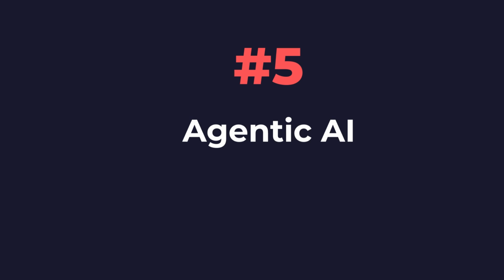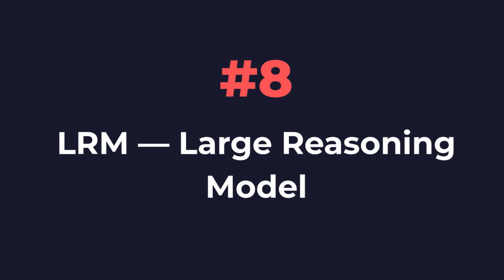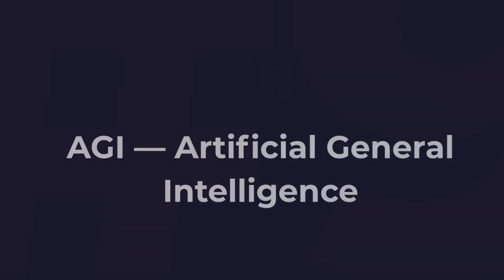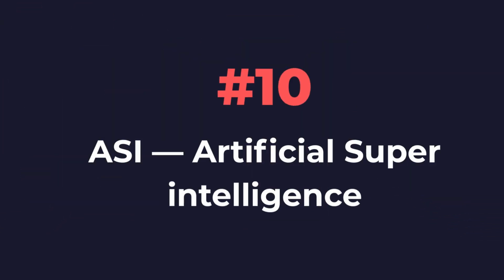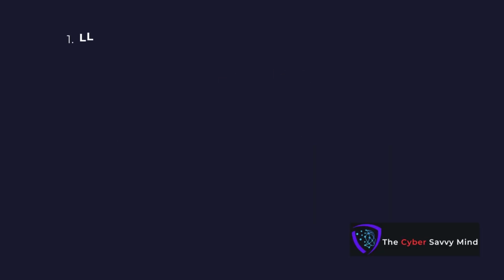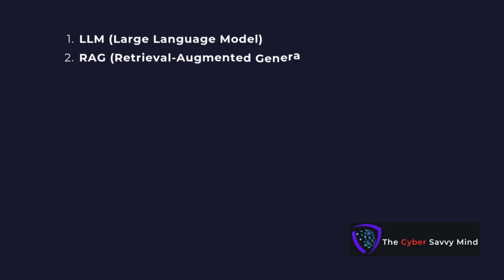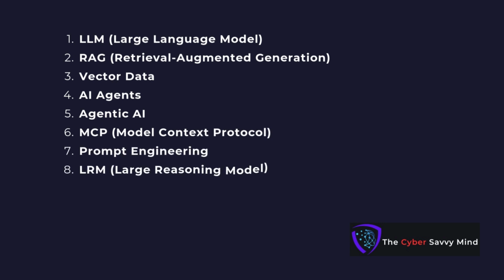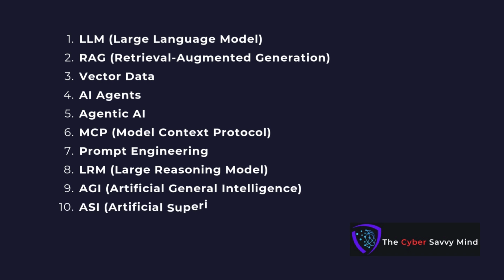10 AI Terms That Will Make You Sound Like an Expert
Stop feeling lost in AI conversations! If you want to talk about AI architecture, governance, and the future of work, you NEED these 10 terms.

You've heard of ChatGPT, but what about RAG, Agentic AI, LRM, and MCP? In this comprehensive 5-minute breakdown, we clarify the 10 essential AI terms that separate beginners from experts in 2025. This video is crucial for AIGP aspirants, AI Governance professionals, developers, and business leaders who need to grasp the foundational concepts of modern, enterprise-level AI.

We provide clear, jargon-free explanations, analogies, and real-world context for terms like Vector Database (AI's long-term memory) and the difference between AGI and ASI.

10 Essential AI Terms Covered:
LLM (Large Language Model) - Pattern matching vs. knowledge.
RAG (Retrieval-Augmented Generation) - AI with receipts for accuracy.
Vector Database - Storing meaning for semantic search.
AI Agents - AI that takes action (automation).
Agentic AI - Collaborative AI teams for complex goals.
MCP (Model Context Protocol) - Governing what data AI can access (security).
Prompt Engineering - The essential 2025 professional skill.
LRM (Large Reasoning Model) - AI that thinks step-by-step.
AGI (Artificial General Intelligence) - Human-level intelligence (theoretical).
ASI (Artificial Superintelligence) - The center of AI safety debates.

🔥 NEXT STEP (Strong CTA): Ready to build a career in AI Governance or master advanced concepts? Don't get left behind!